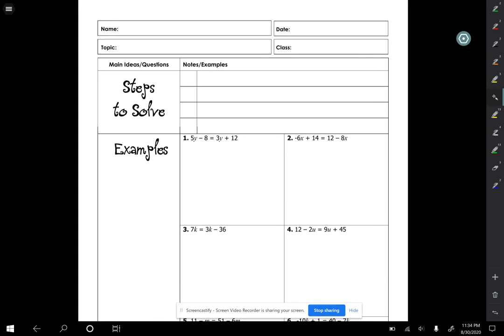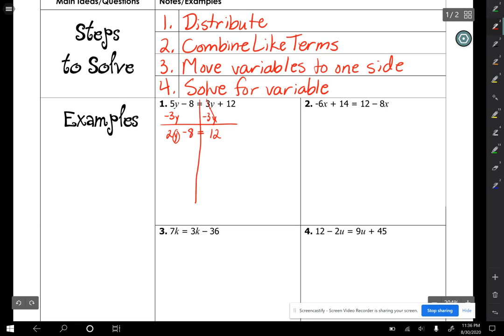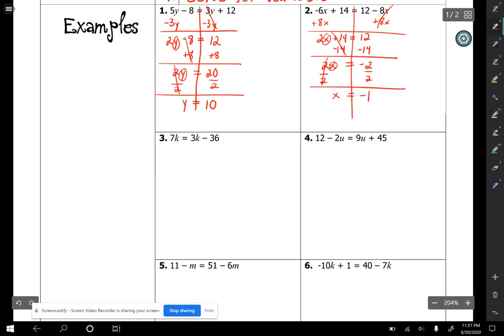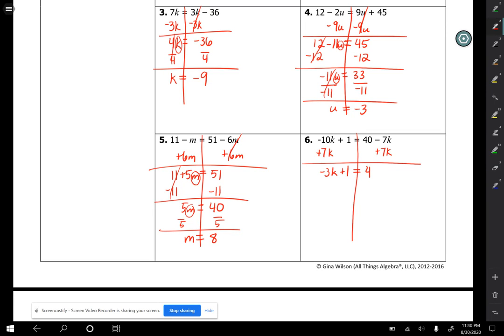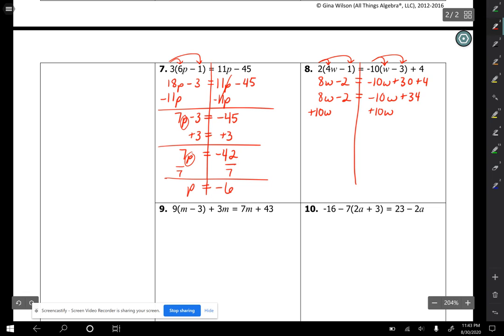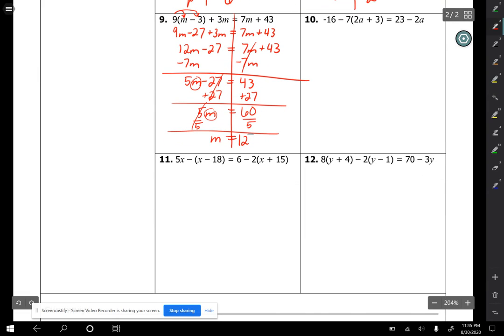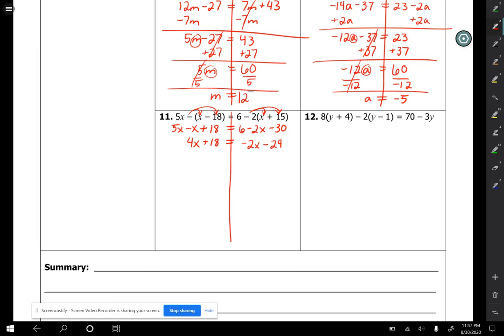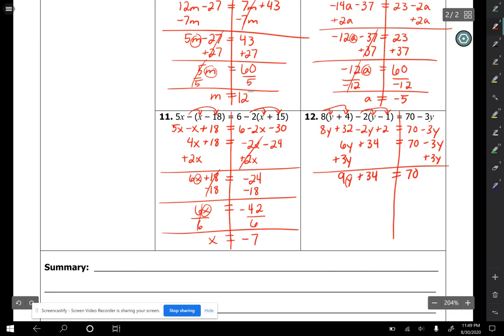Solving Linear Equations w/ Variables on Both Sides